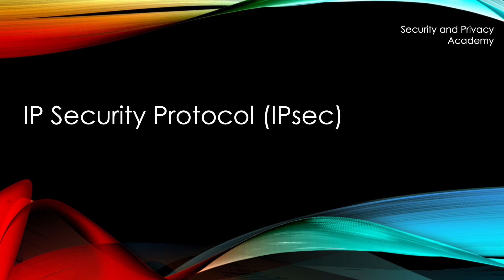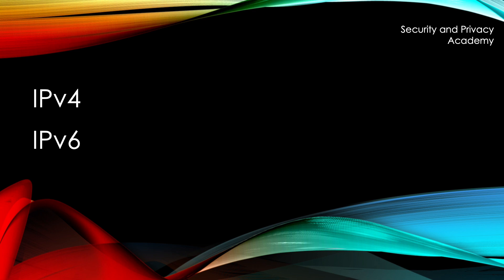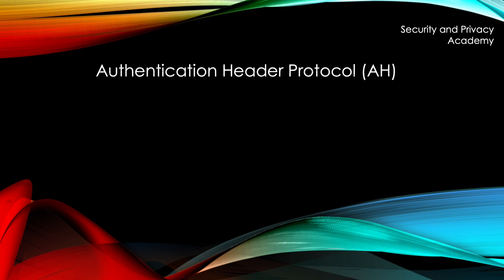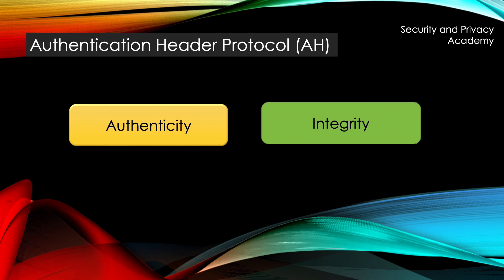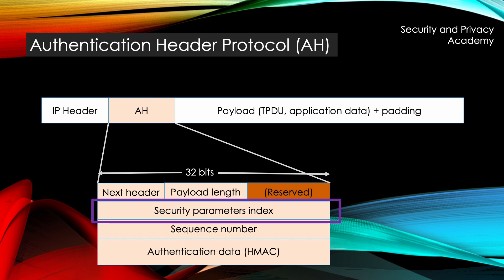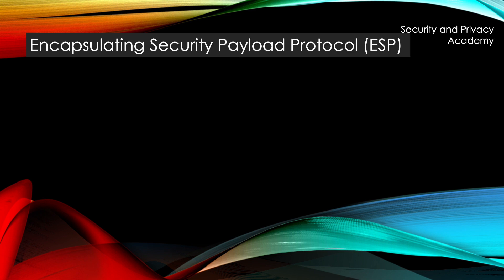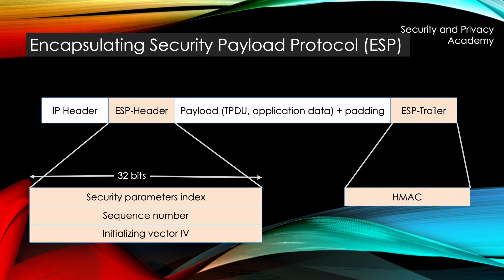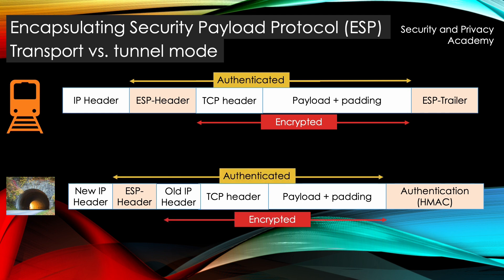IPsec (AH and ESP) and tunneling explained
I present both the authentication header (AH) and the encapsuling security payload (ESP) protocols. Furthermore, I detail how a virtual private network (vpn) tunnels your data so that your identity remains concealed.